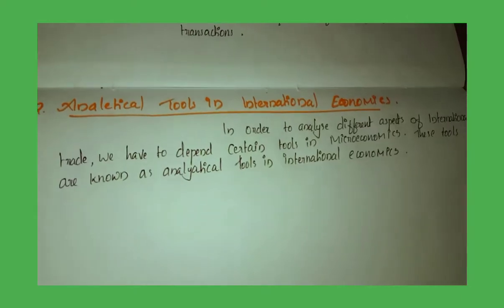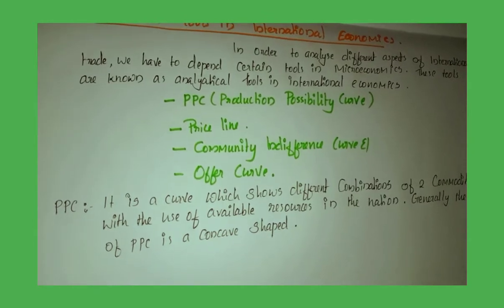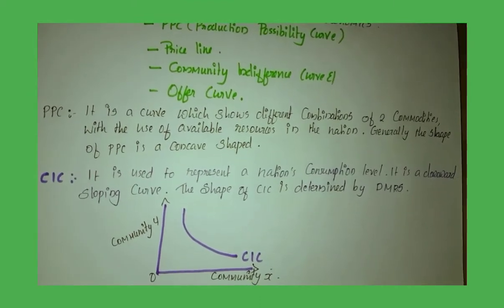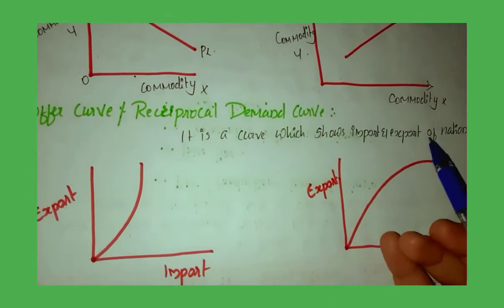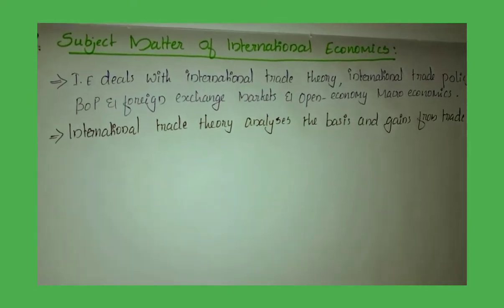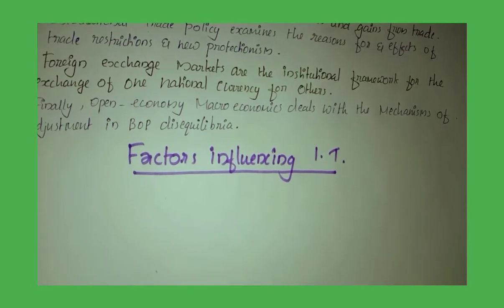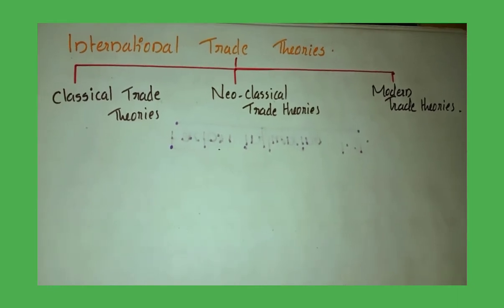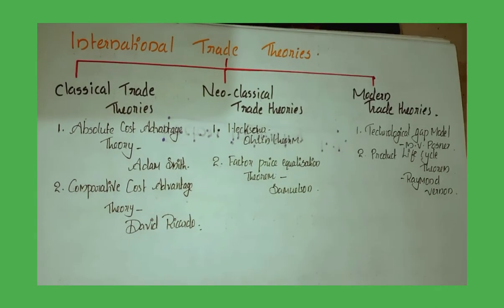INTERNATIONAL ECONOMICS:AN INTRODUCTION TO INTERNATIONAL ECONOMICS 1.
INTERNATIONAL ECONOMICS: An Introduction To International Economics / International Trade 1.